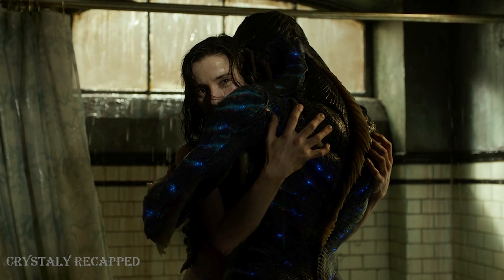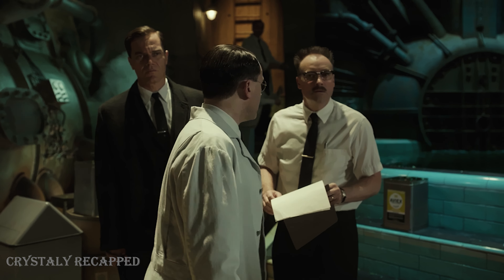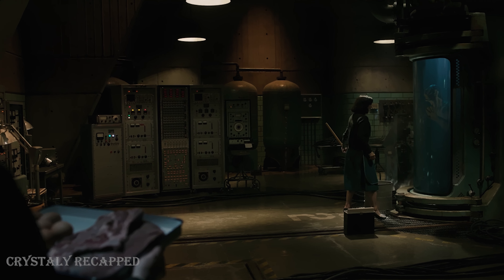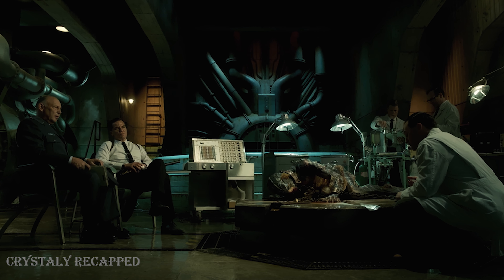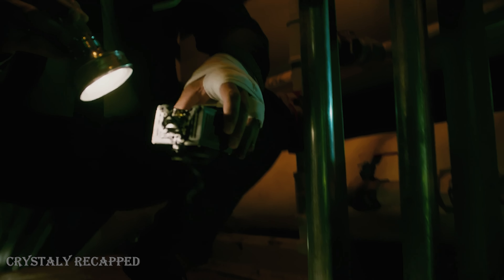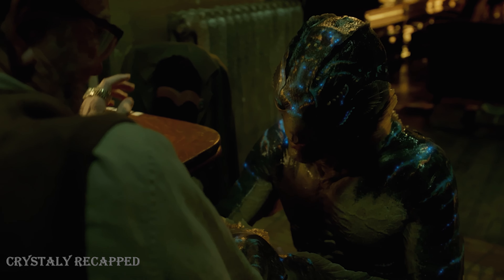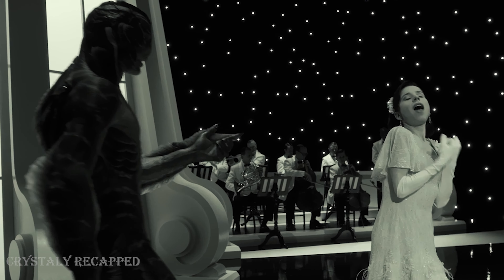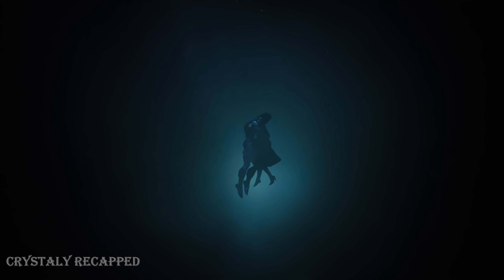A CREATURE Forms a Unique Bond With a WOMAN and Takes her into the Depths of the Ocean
At a secret research facility, a janitor develops a unique relationship with a creature held in captivity.
Original title: The Shape of Water (2017)